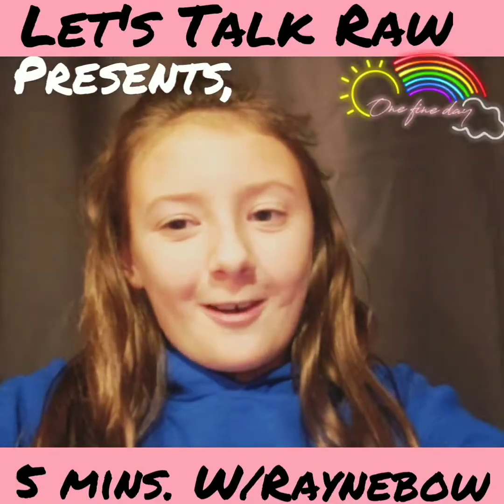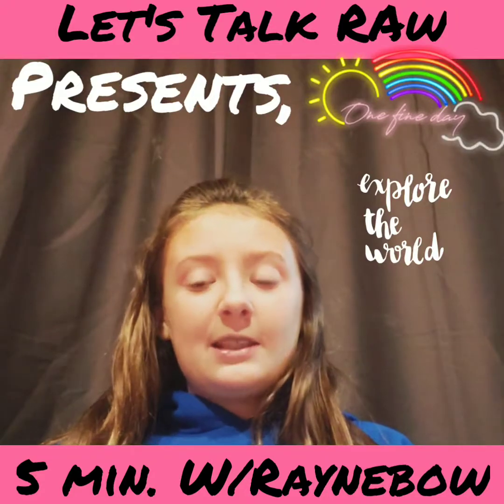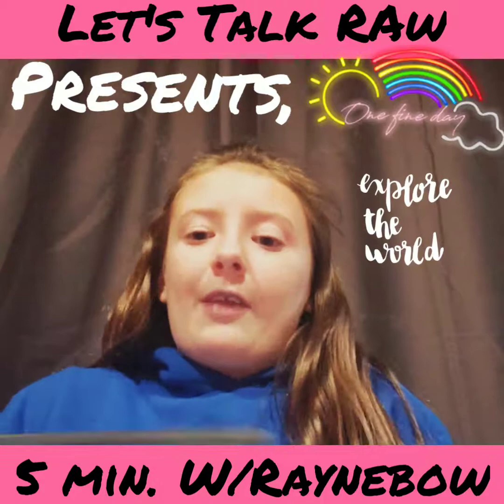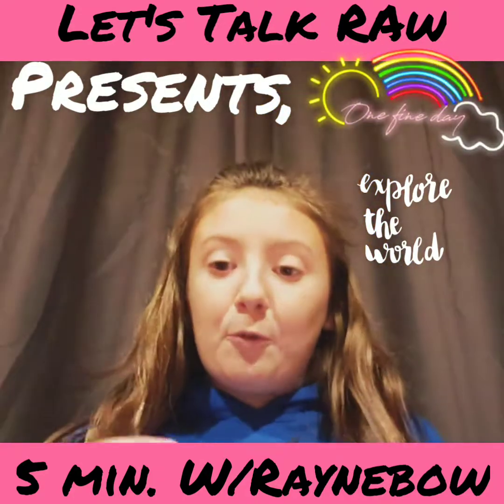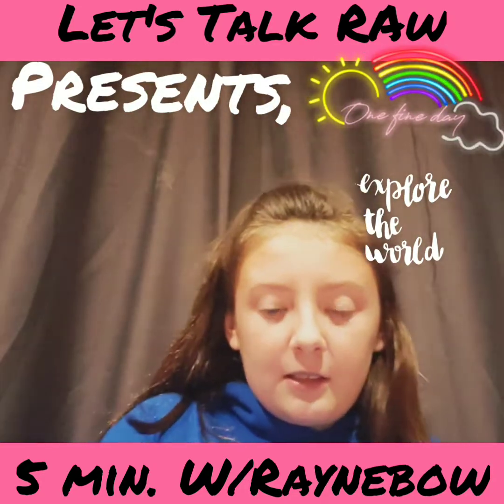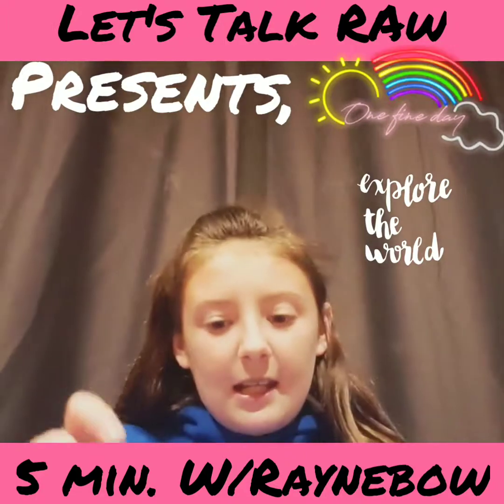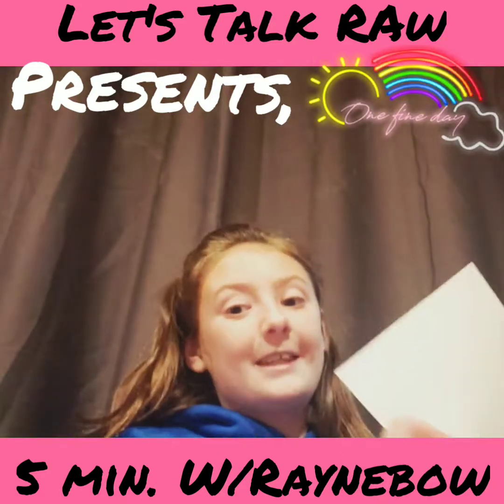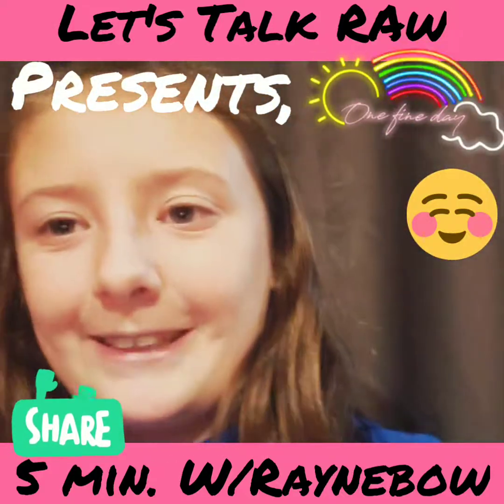5 mins. With Raynebow! A kid and her makeup!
My Mommy gives me tons of makeup. She has so many subscriptions for trying new products. She has unboxing videos. Our favorite is Ipsy.com the sizes last about a month and Mommy shares with me. She loves samples. Her very favorite cosmetics are ITCOSMETICS and skincare from LillyAna Naturals. Today I want to show you a mix of stuff my Mom gives me. It's a mixology of makeup as she calls it. However, its all natural and plant based. The only product that isn't plant based is Younique, however, their products are never tested on animals and has no perservatives.
What else does she tell me, besides be myself. She always says that. I used to not what that means and she explained listen to the small voice inside over the big voice everytime. Even if you have to strain to hear it. The reason why it makes for a better persobalitt, is because you are forced to pause with your thoughts before speaking. She says she had to learn the hard way..something about not having a filter.
We have a lot in common, so I am really glad for that tip. Lol
Well I hope you enjoy my 2nd week... Maybe next week I will cook something...or I will show you how I make my Tiktoks? I don't know..I am just like my Mom though..  I have a lot of interests...so it us hard to stick to just one. Leave a comment of something I can do. Remember I am only 11.. My Mom gets really nervous about the things people may say. So be kind..
💖Raybe💖 Bow 💖🤗